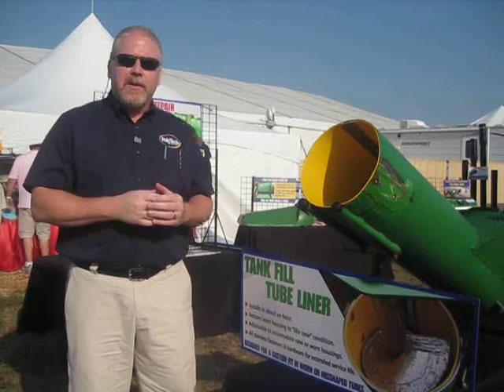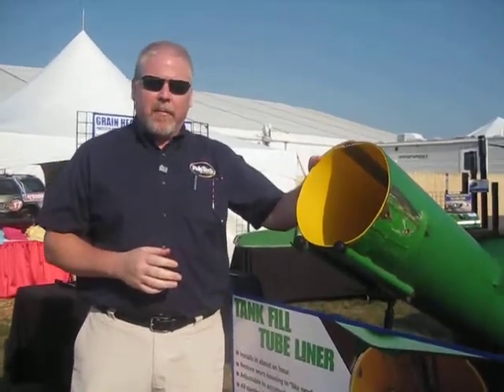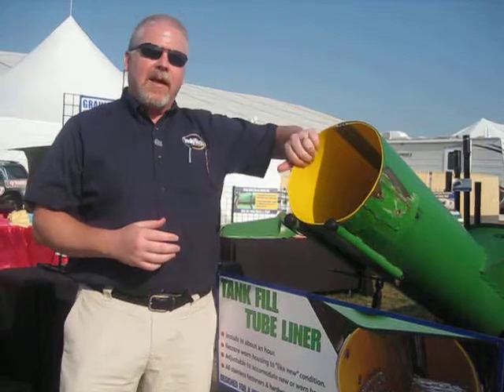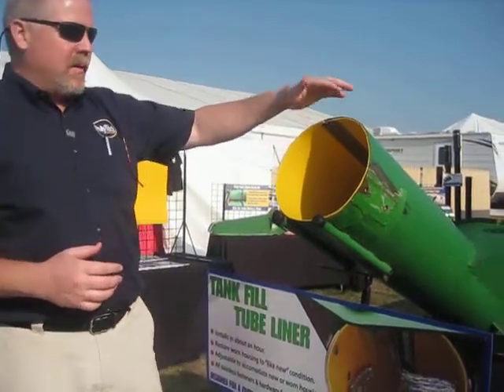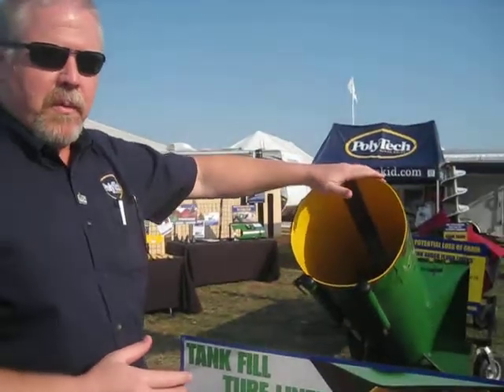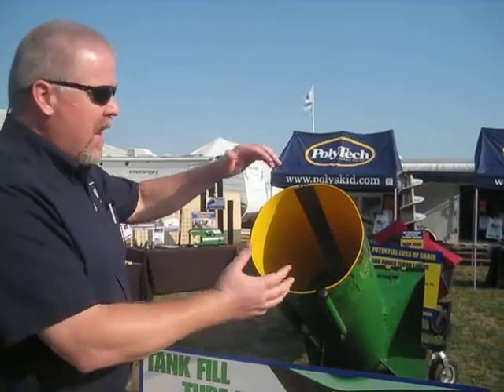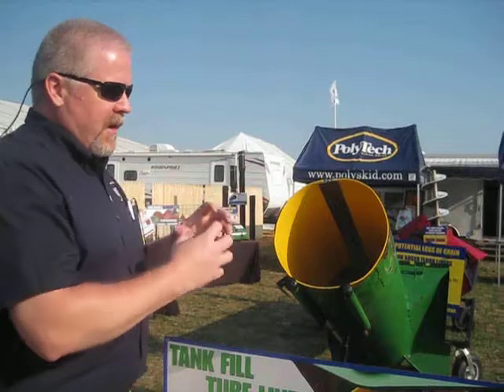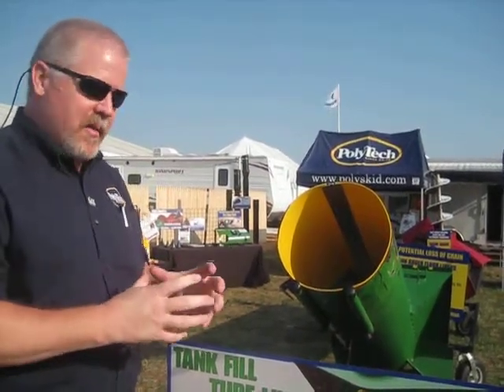Farm Progress 2011 Video: Poly Tech Auger Tube Liner System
Jimmy Rabitsch of PolyTech talks about their new Poly Tech Tube Liner system allowing auger tubes to be repaired without removing the auger.